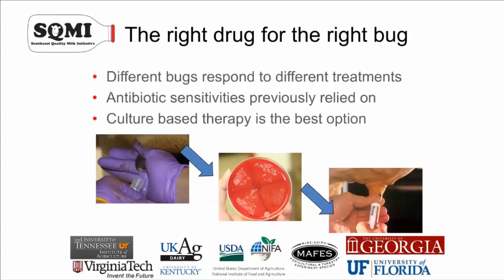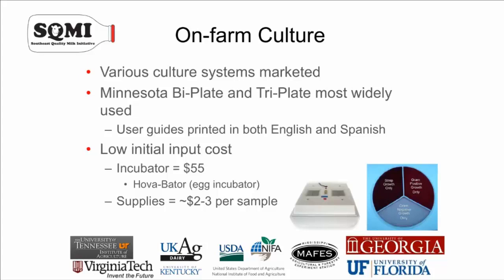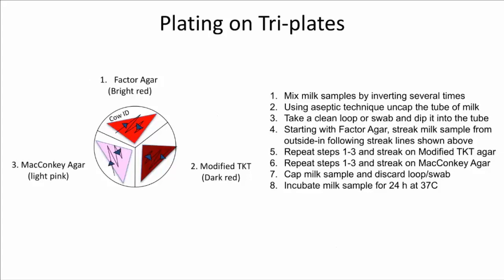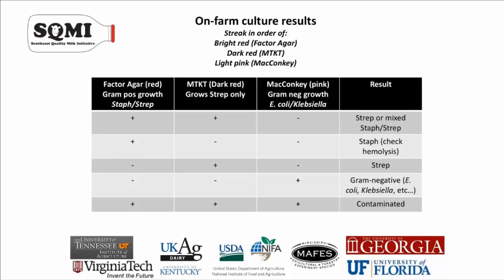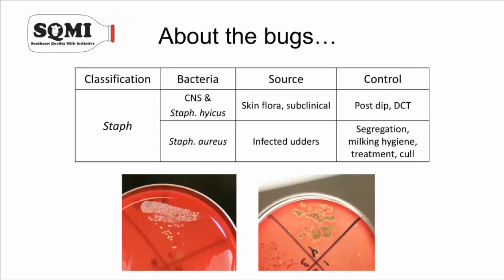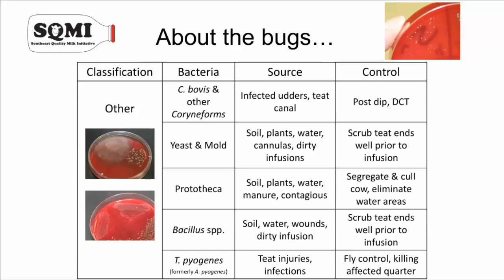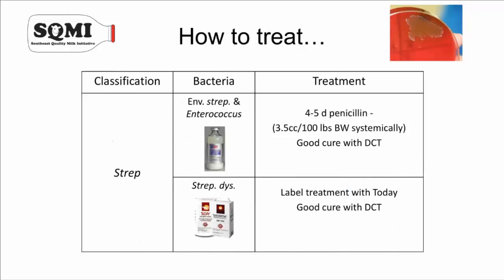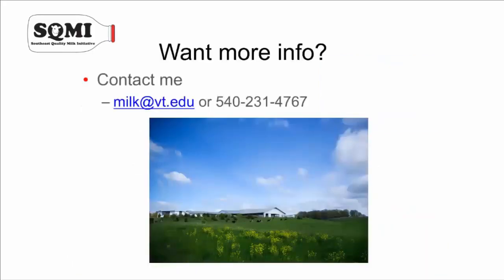On-Farm Milk Culture Training Workshop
Christina Petersson-Wolfe joins us to discuss on-farm milk culturing from deciding which cows to test to using results. Learn about collecting and plating samples, identifying types of pathogens, and treatment recommendations for different types of infection.